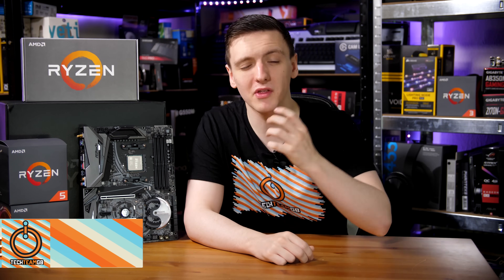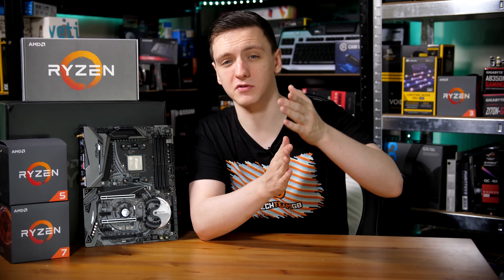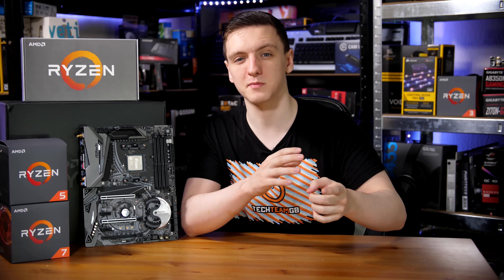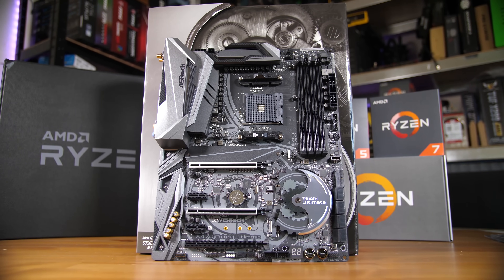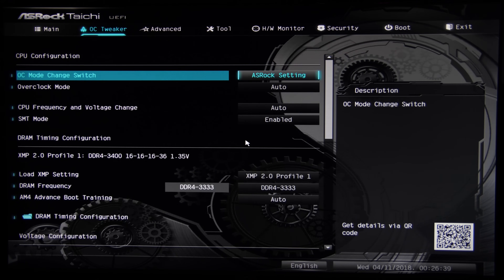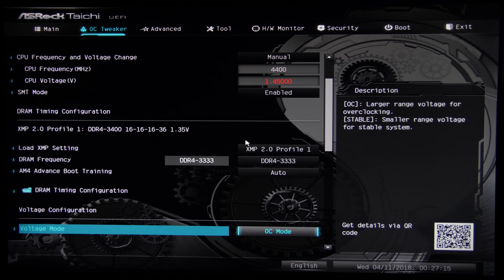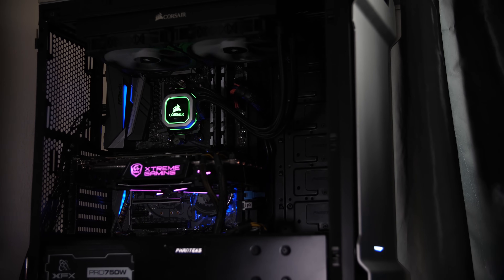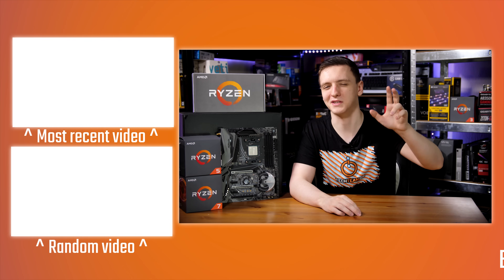AsRock X470 Taichi Ultimate Review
This new ASRock X470 Taichi Ultimate motherboard is aiming to be the best X470 board around, but is it? Let's take a look at this high end Ryzen mobo!